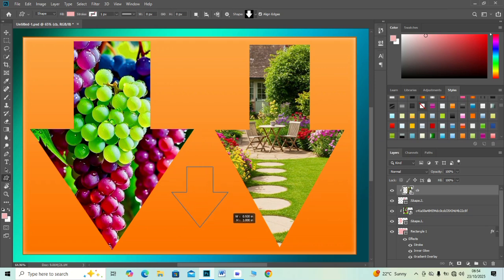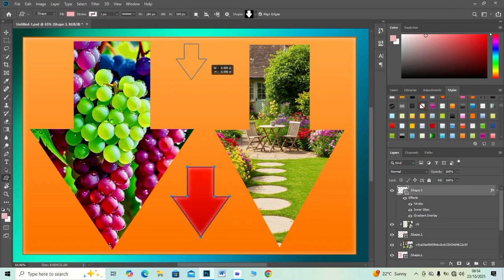HDR 4K Portrait| Professional Retouching LookCanonR5 + Photoshop ColorGradingMasterclass#E9DED78#206